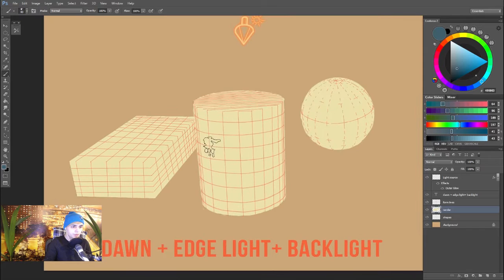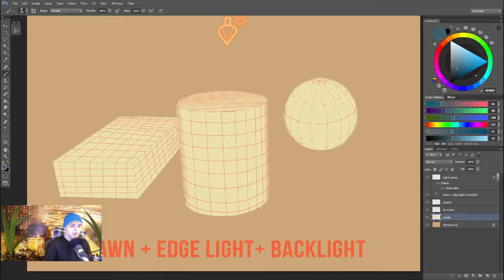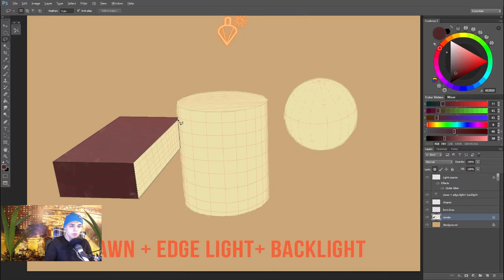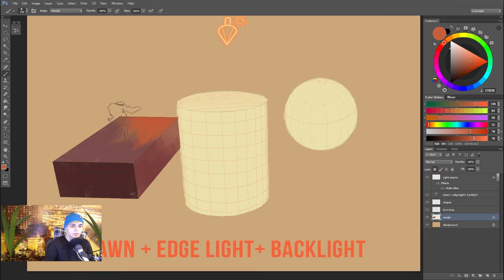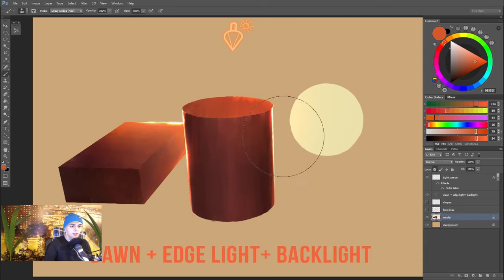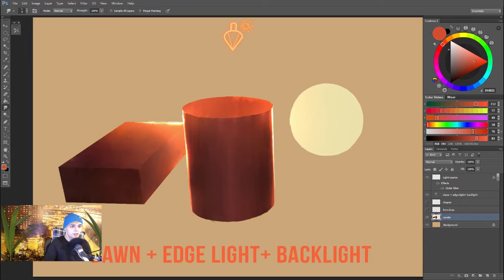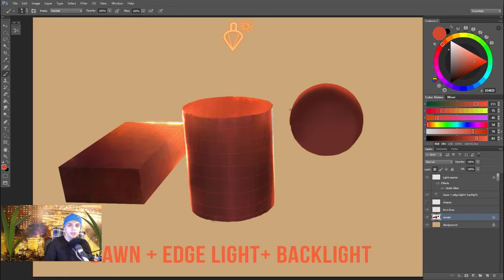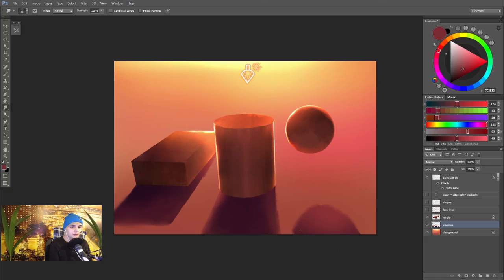Tokkun Academy - Rendering Light Forms part 1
Video by Tokkun Group & John Silva